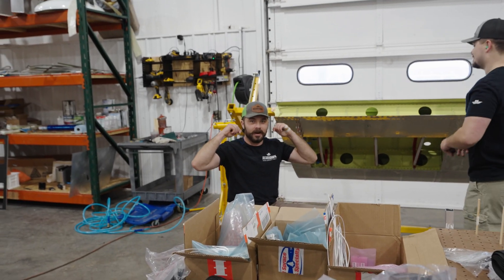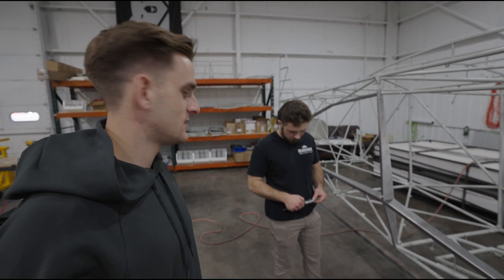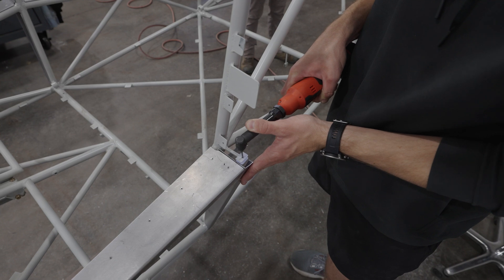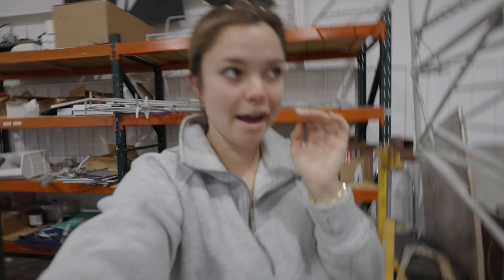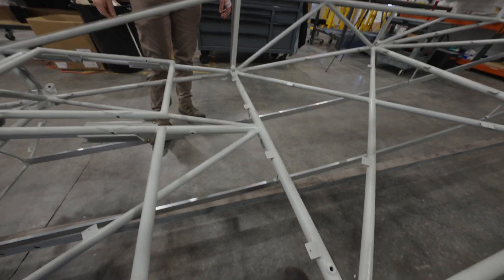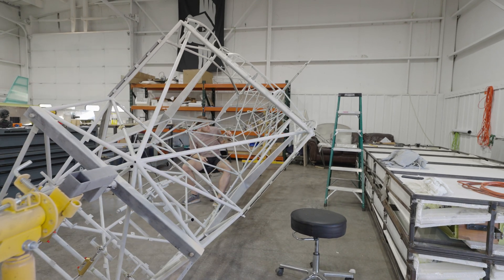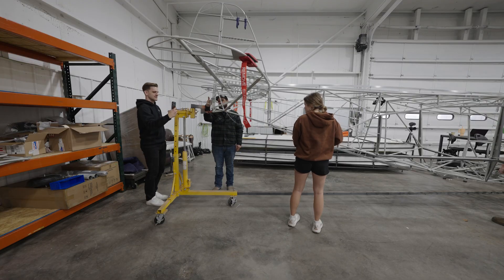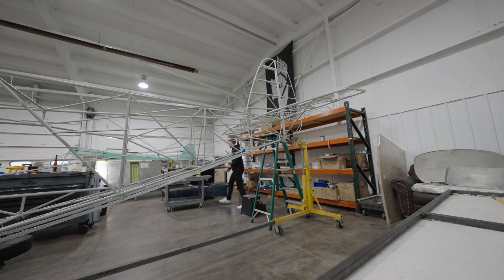PLANE BUILD WEEK 1: it’s in pieces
We’ve officially survived our first full week of building this plane—though it’s definitely still in pieces! In this video, we tackle everything from bending brackets (or should we say “binning” them) to installing rudder cables, the horizontal stabilizer, and more. With a little help from the Bearhawk crew, we’re slowly making sense of all these parts, and maybe, just maybe, avoiding total chaos.

- Early-morning starts in the Bearhawk shop (some of us are more awake than others!)
- Bracket “binning,” snapped drill bits, and other rookie missteps
- Stringers, pulley systems, and floorboard nut plates—so many tiny holes!
- A few debates about paint schemes (we keep changing our minds…)
- How building a “camper plane” from scratch actually feels—even when we have no clue what we’re doing

If you’re new here, we’re Erin & Paul, turning an airplane kit into our off-grid flying dream with the help of Bearhawk’s Build Assist.

CHAPTERS
0:00 Welcome to Our First Official Week
2:10 Drilling & “Binning” Brackets
3:40 Installing Stringers
4:05 Blood, sweat, and tears
6:35 Rudder Pedals and Flap handle
7:02 The Floorboard Nut Plate Marathon
7:47 Horizontal Stabilizer, Elevator, and Rudder Install
9:28 The Floorboard Nut Plate Marathon Resumes
10:30 Paint Scheme Convos
11:50 Control Cables Install

Huge thanks to Evoke Aircraft Design for guiding us through all the paint scheme madness! If you’re interested in checking out their design services, here’s the link:

Also, if you're looking for a new aviation insurance provider- we partnered with BWI to protect our camper plane build, and truly couldn’t recommend them more.

Our equipment (amazon storefront):